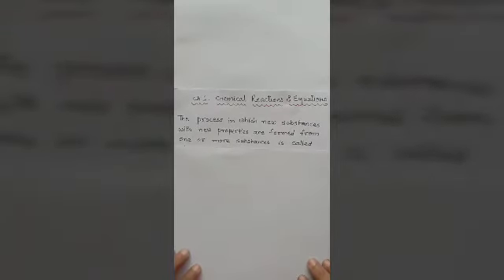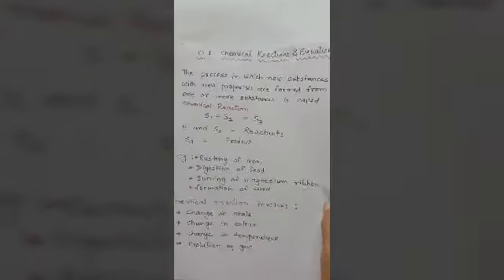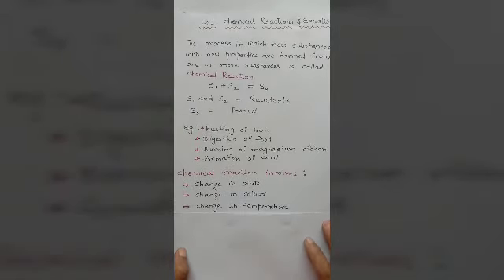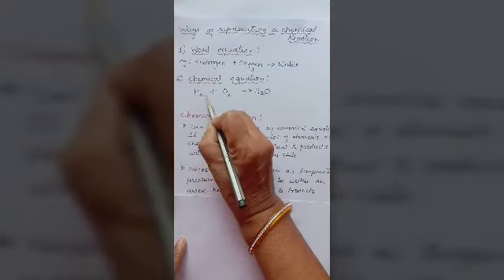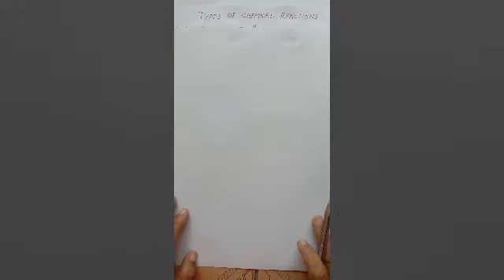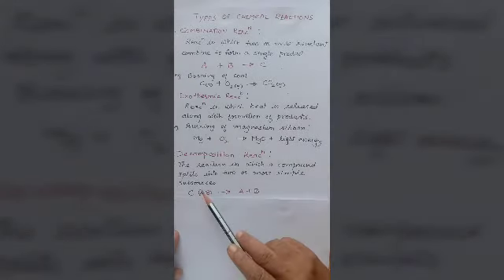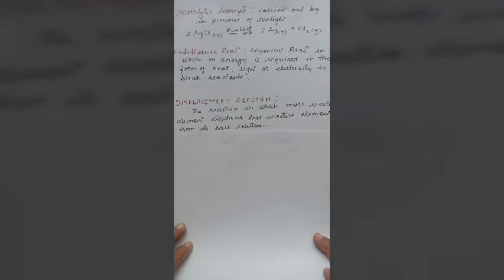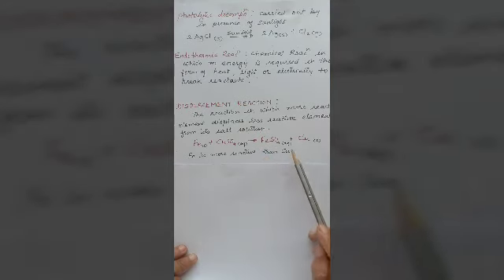Chemical Reactions and Equations